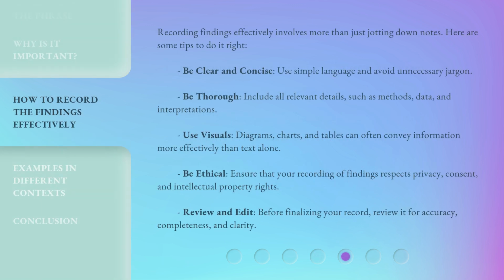Unveiling the Mystery: How to "Record the Findings"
Unveiling the Mystery: How to 'Record the Findings' • Discover the secrets to effectively documenting and preserving important discoveries in this informative video tutorial.

00:00 • Introduction - Unveiling the Mystery: How to "Record the Findings"
00:35 • Breaking Down the Phrase
01:22 • Why Is It Important?
02:12 • How to Record the Findings Effectively
03:00 • Examples in Different Contexts